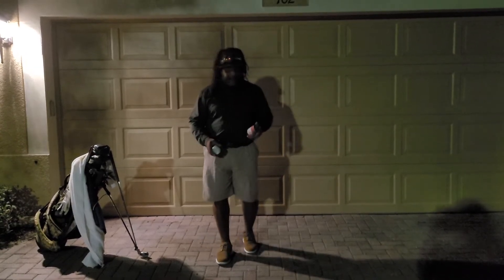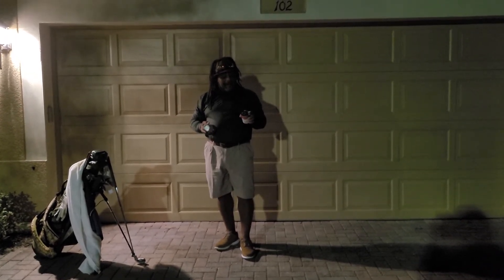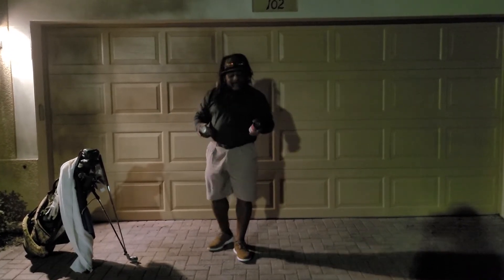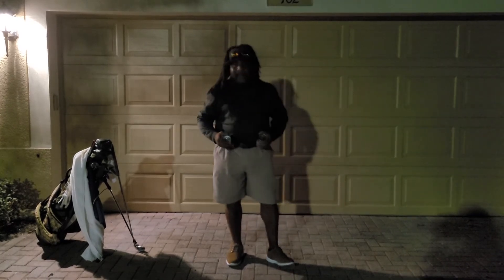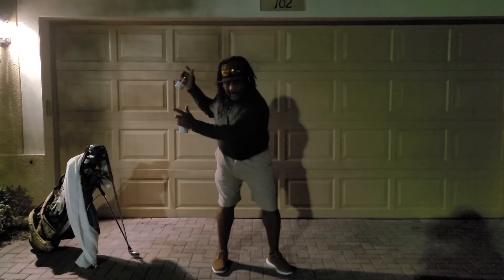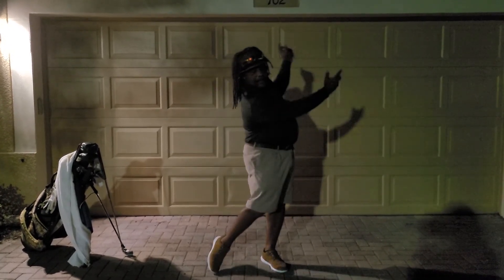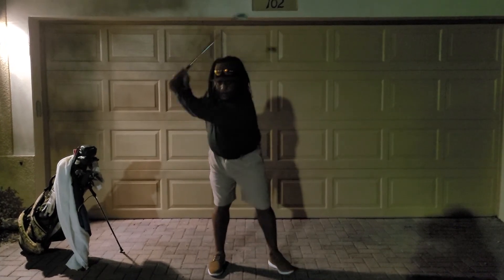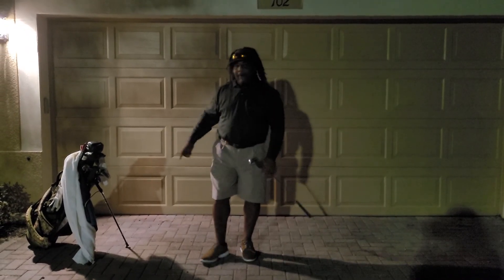Get Ghetto, train your swing by rolling CAMPBELL SOUP cans with yo hands...